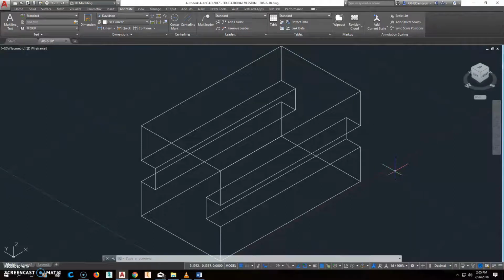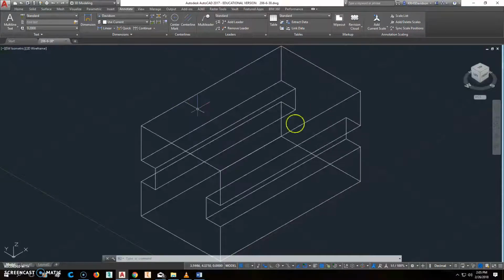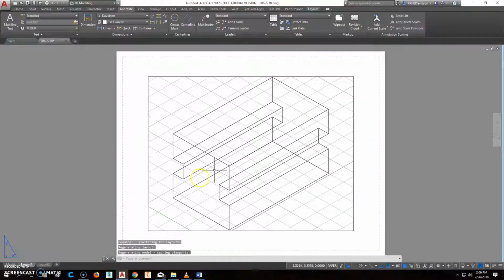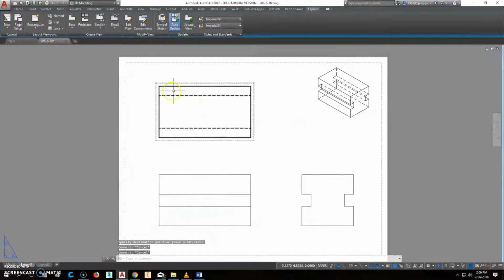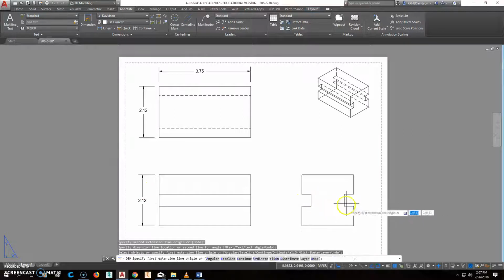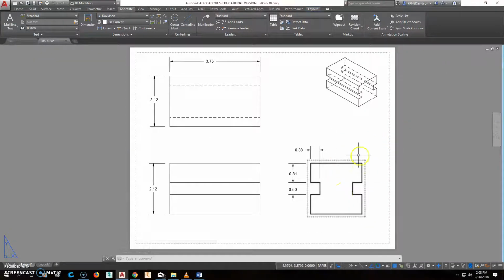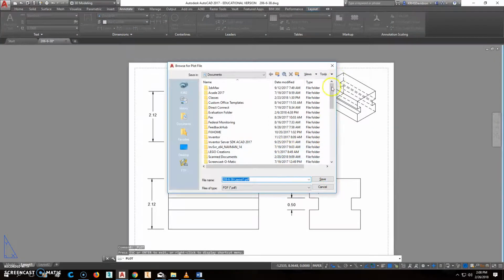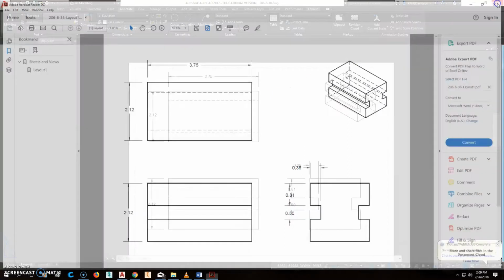206 6 38 Dimensioning